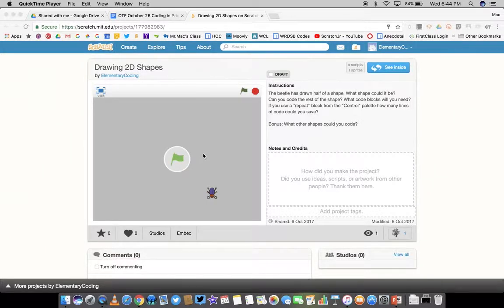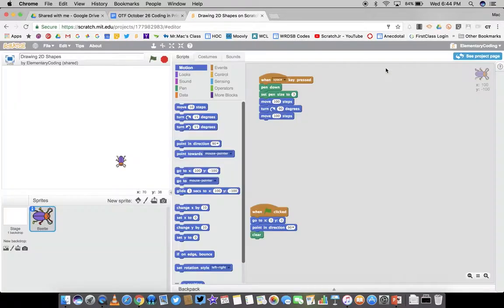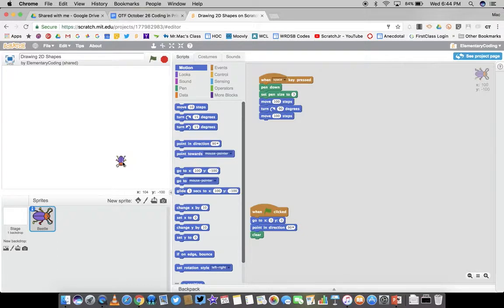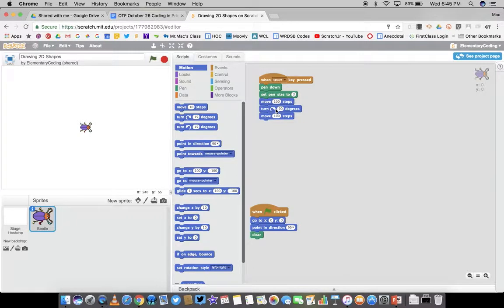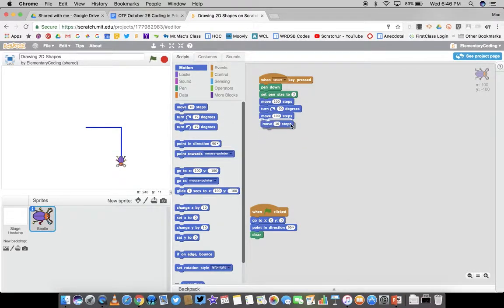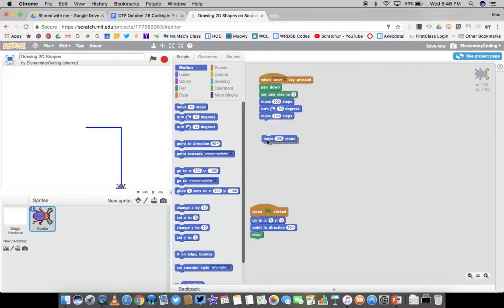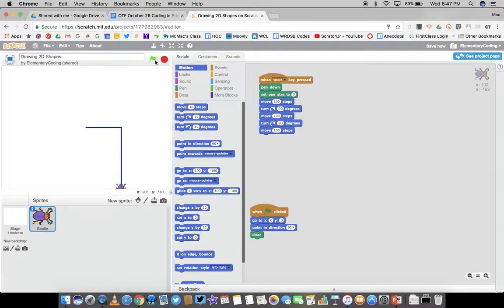Drawing 2D Shapes OTF